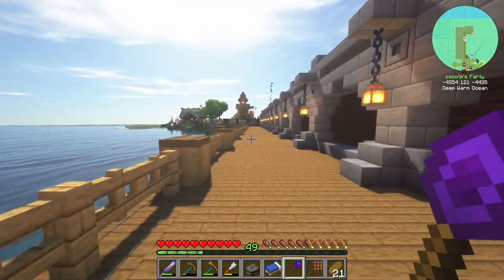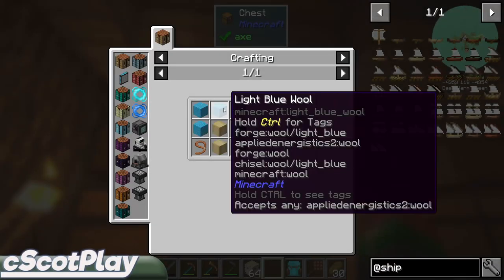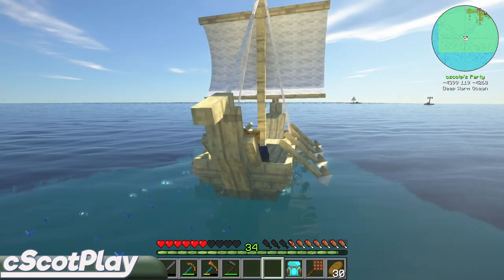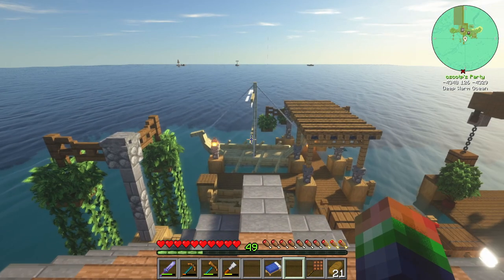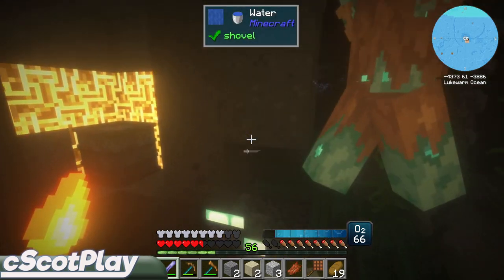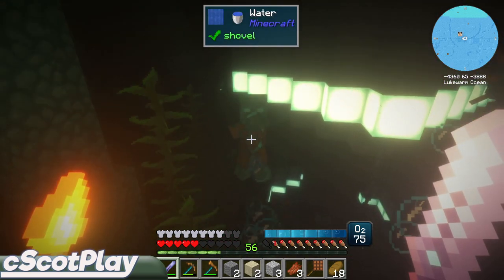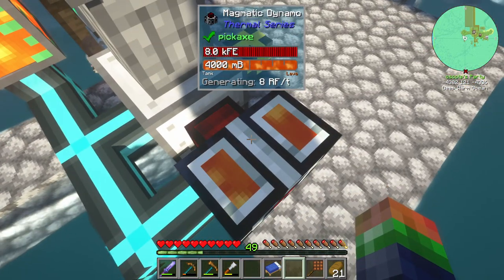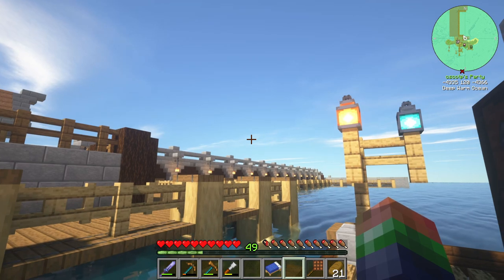FTB OceanBlock – Ships, Flying Seamoths, and Live Stream Recap Ep 11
Today show off our newest build in preparation for upcoming projects.  We also spend a little time updating what we’ve completed around the island.  There are also highlights from a past live stream and the fun we have on the server.

Thank you to Mr. Myles for setting up viewer discord channel for us.

MY LINKS:
ABOUT FTB OceanBlock:
OceanBlock is a new unique modpack created by the FTB Team inspired by the countless island-based modpacks.  Expect many changes to what you’re used to, encounter custom structures within the deep depths of the sea. Experience the true beauty of the obsidian boat, especially in water.  With over 550 quests to guide you through this wet and wild journey, you’ll never loose things to do. Nor will you feel bored, with the addition of rafts to break.  A new addiction can form, the endless hunt for treasures among the infinite oceans.  An entirely new crafting system, Tempered jars. As you follow the quests, diving into new draconic technology.  “Enjoy” the lack of ability to swim. Jump into the ocean with a scuba suit. Sluice gravel, sand, dirt and dust for resources. Dive into this new drenched, world.

Artist: Itro @itromsc

ISRC: USUAN1600051